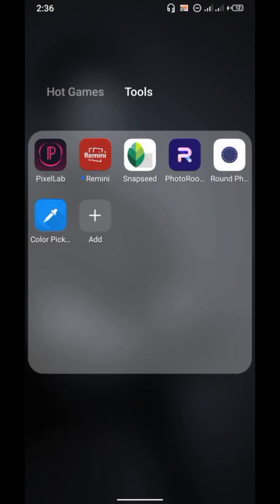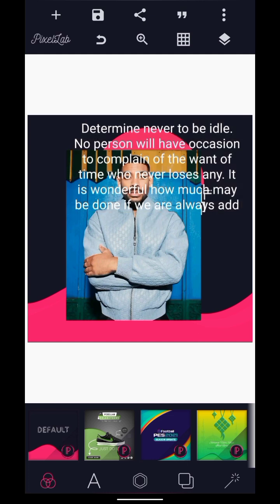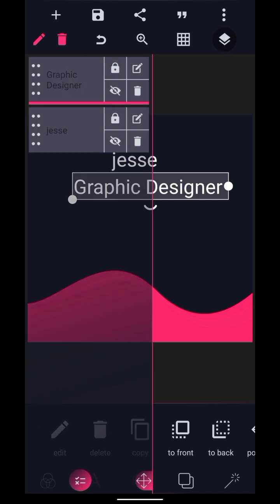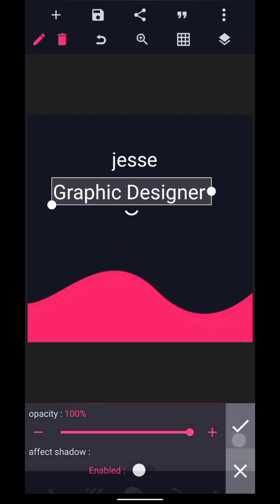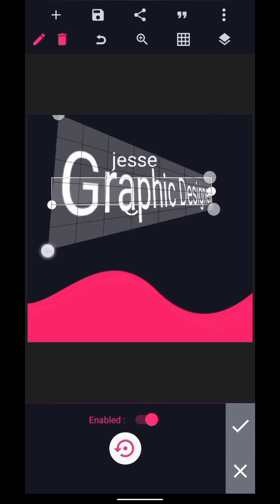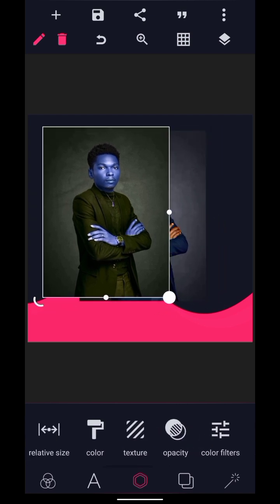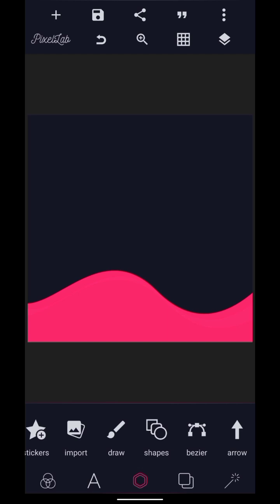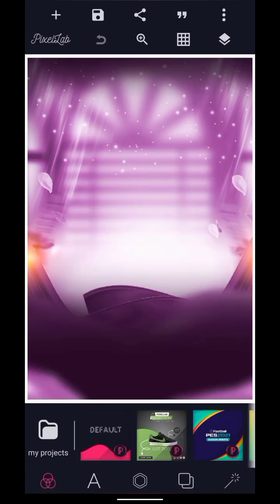Lesson 2 How to design with your smartphone using Pixellab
How to design using mobile phone with Pixellap